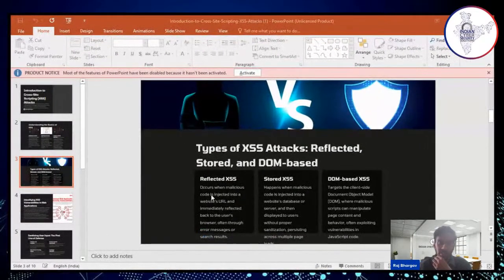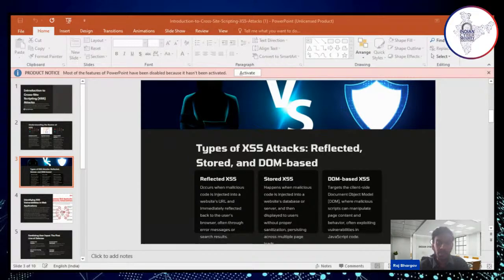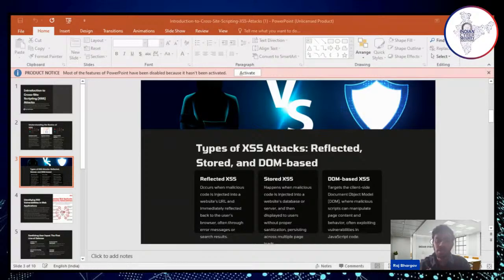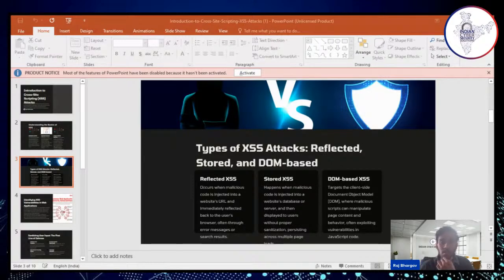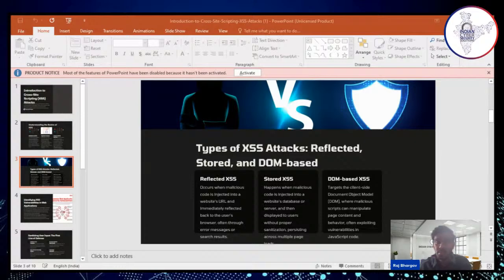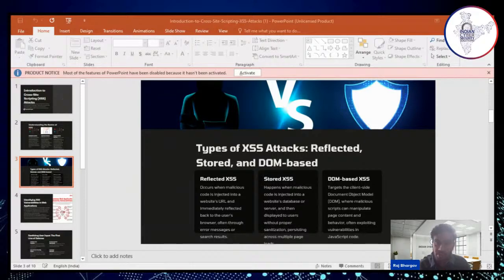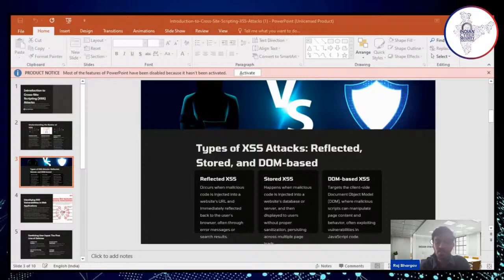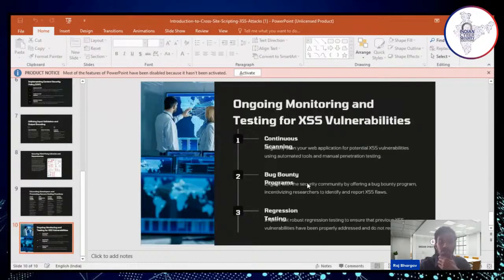Cross-Site Scripting (XSS) Attacks - Understanding, identifying, and mitigating XSS vulnerabilities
Join us as we dive deep into the world of Cross-Site Scripting (XSS) attacks. Learn how to understand, identify, and mitigate these vulnerabilities to keep your applications secure. Whether you're a developer, security professional, or just curious about cybersecurity, this session is for you! 💻🔒

Don't miss out on essential tips and strategies to protect your web applications from XSS attacks. See you there!